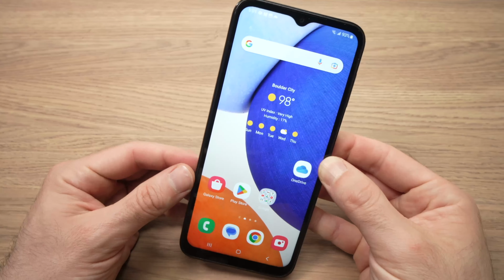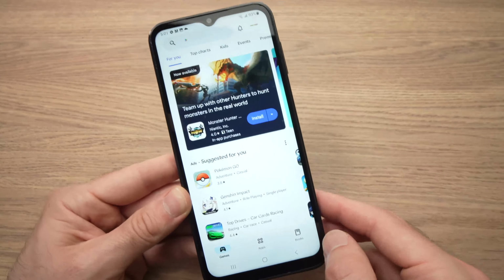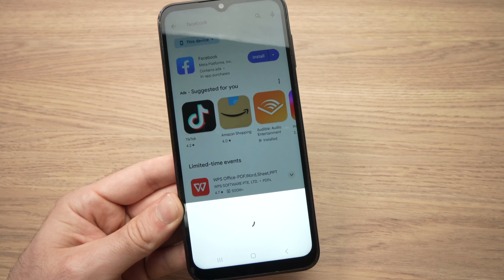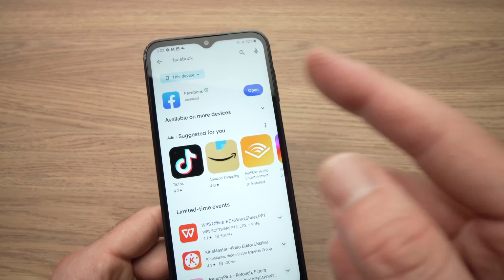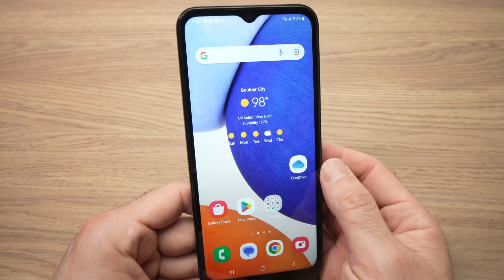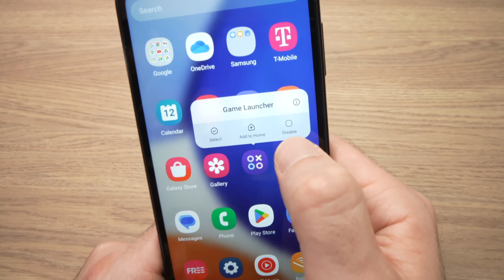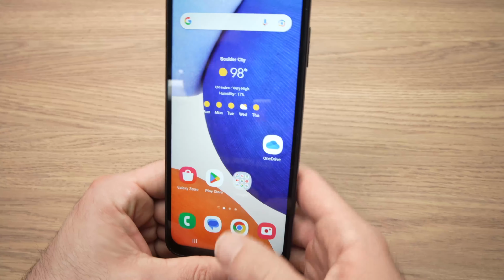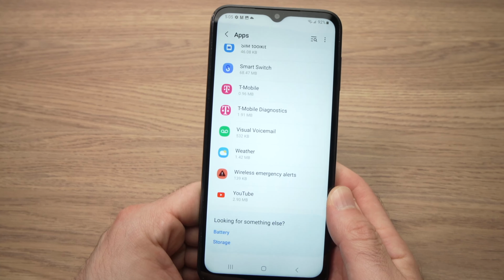How to Install and Uninstall Delete Apps on Samsung Galaxy A14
Step by step guide on how to install and delete apps on your Samsung Galaxy A14 phone.
↓↓Amazon links↓↓
►USB-C to USB Adapter
►Case for the Samsung A14